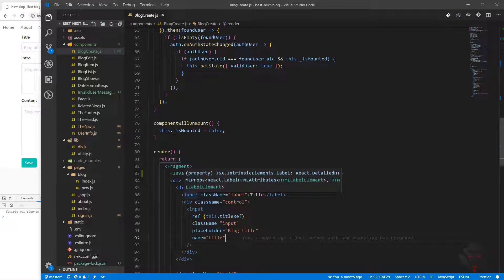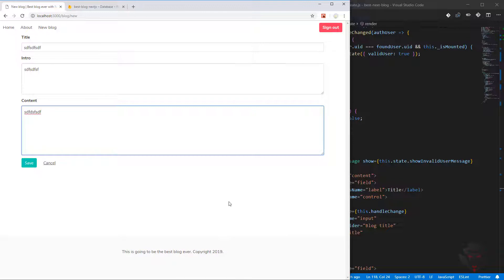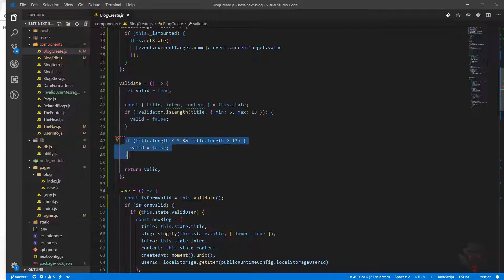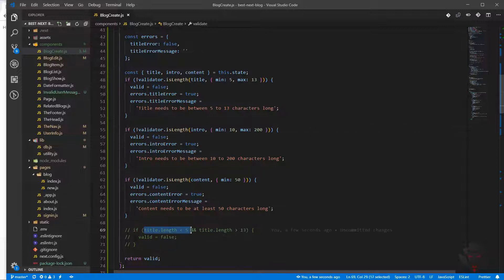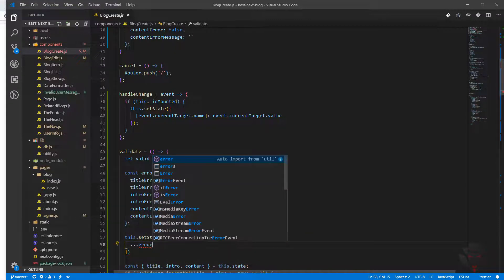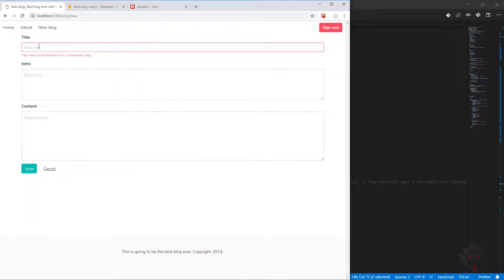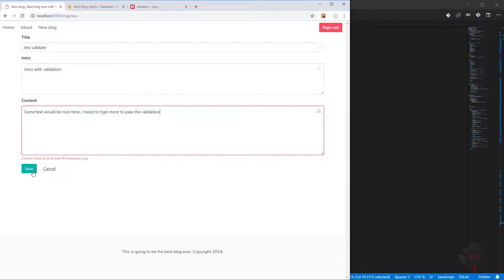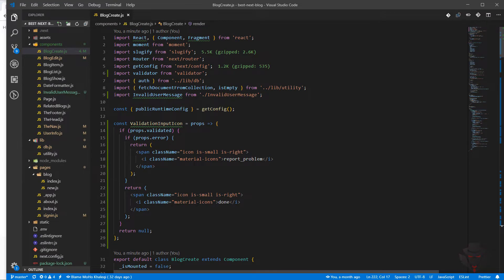60 Form validation in Next.js